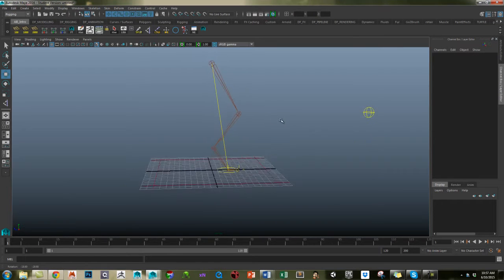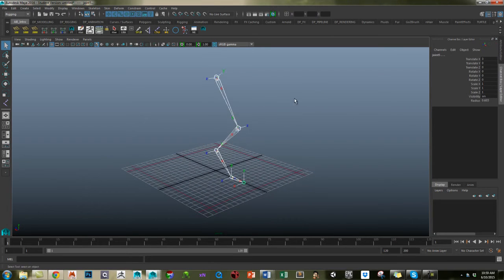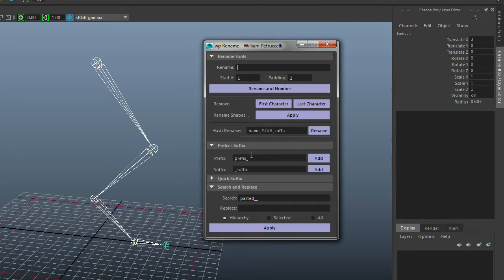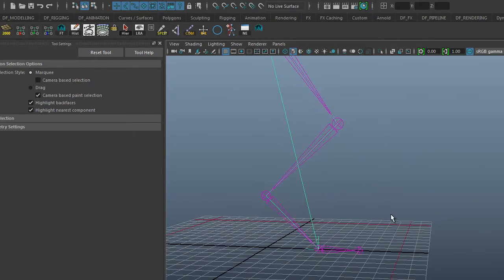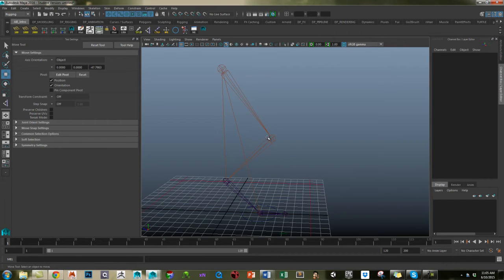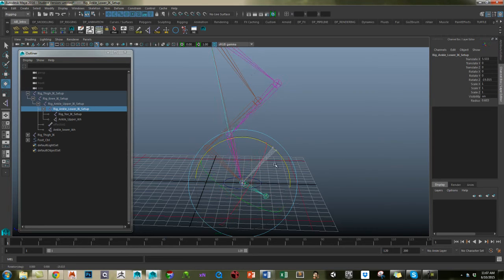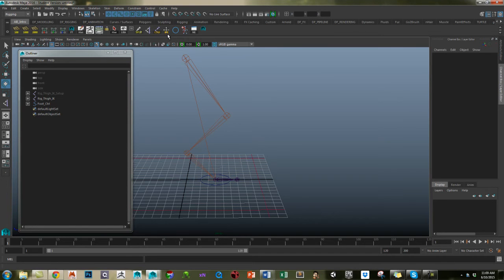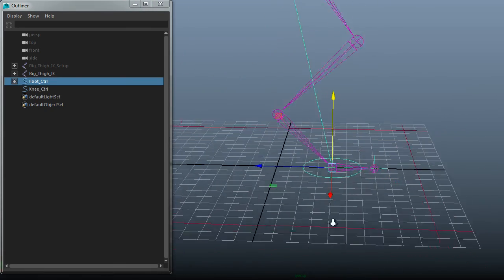Reverse Leg - Dog Leg - IK Setup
Setting up a reverse leg IK or dog leg.